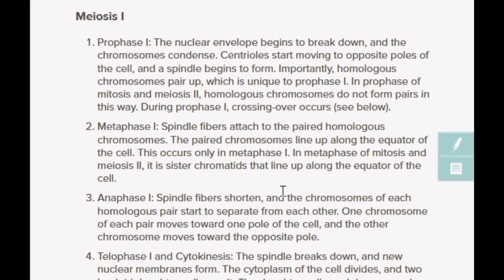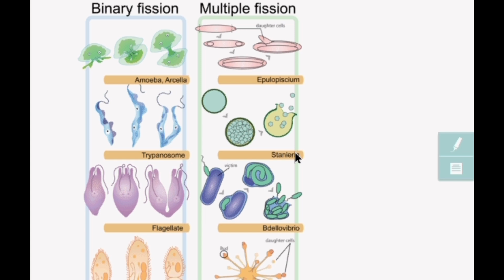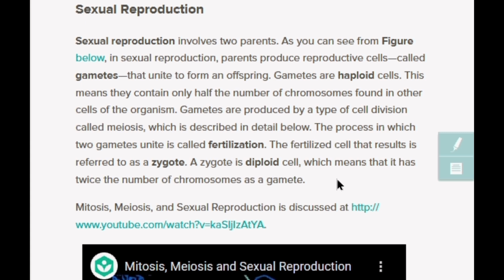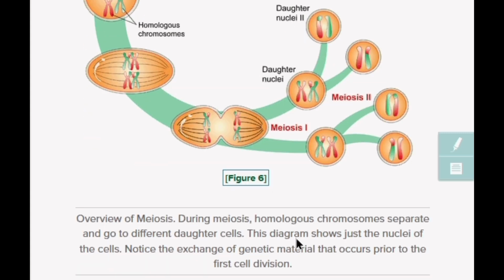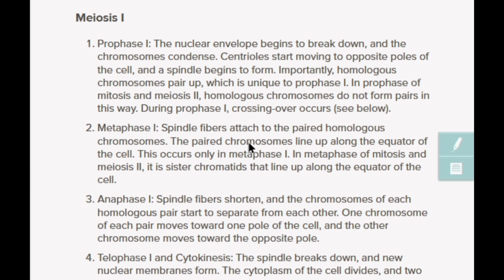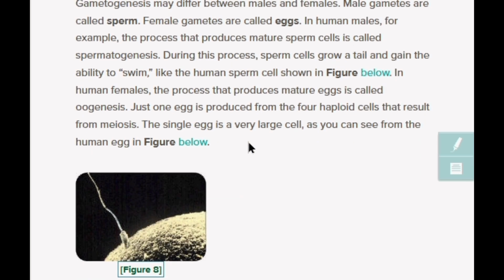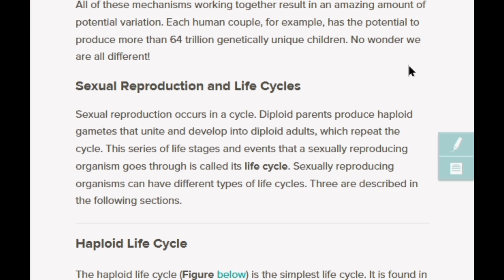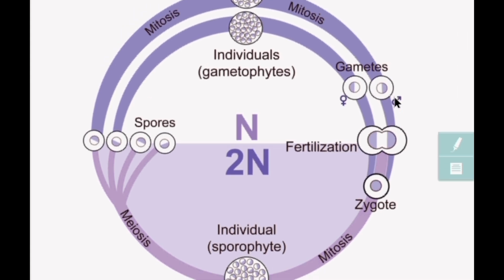bio CK12 5.3 Meiosis audiobook